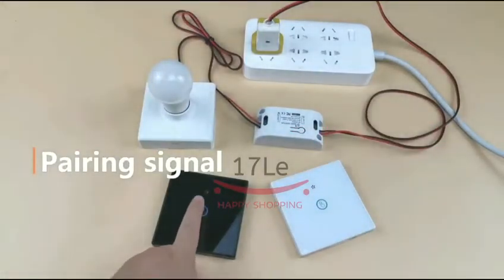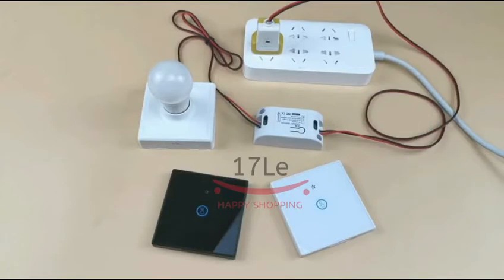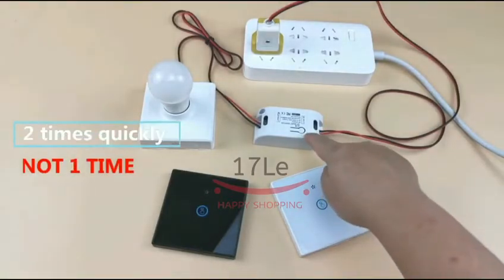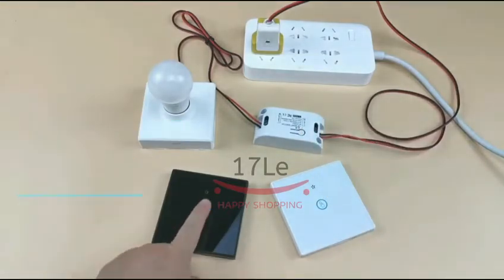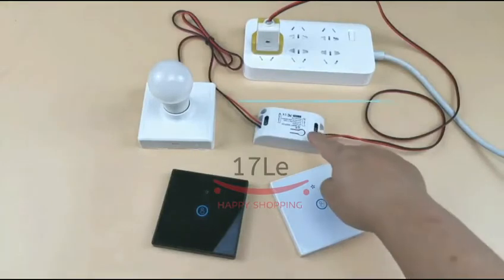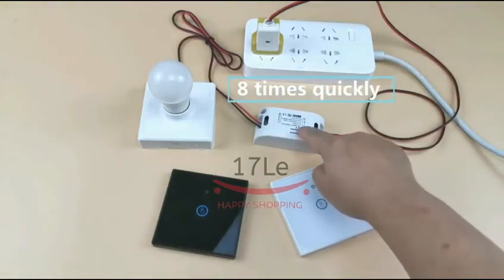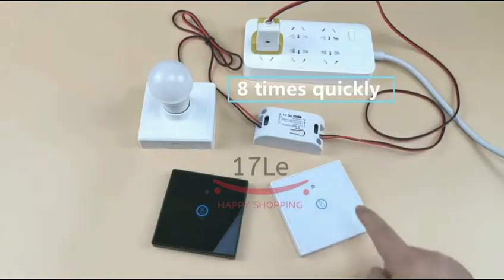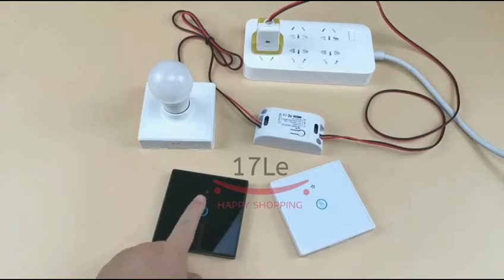How to use the WIFI Smart Switch? Forming a smart home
There are three ways you can use the smart switch.
1. Connect the Wifi and control it via the supporting Android or iPhone app，Such as Tuya.
2. voice control through smart voice speakers from Amazon Alexa, Google Home,etc.
3. Buy a remote control to control the switch.